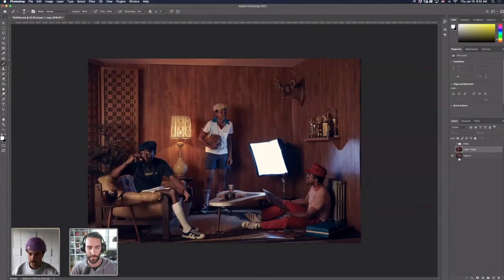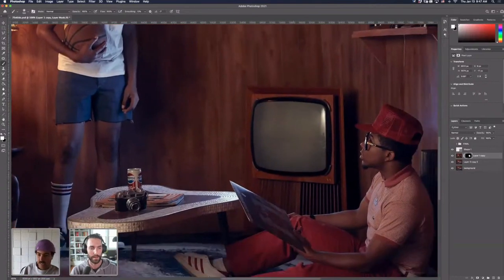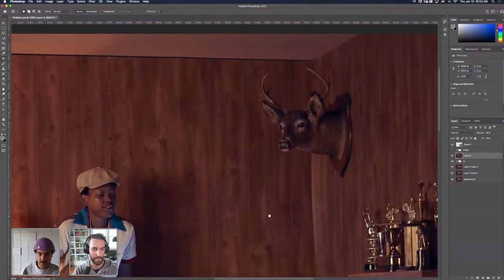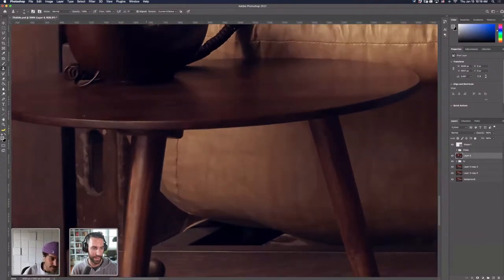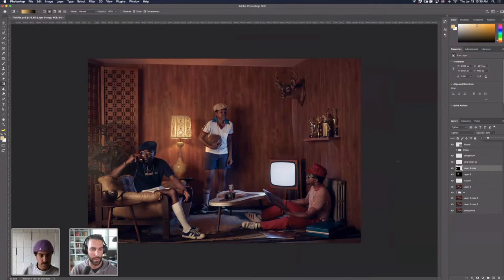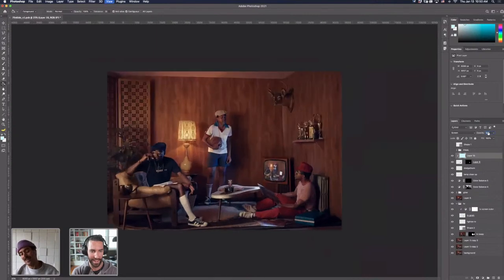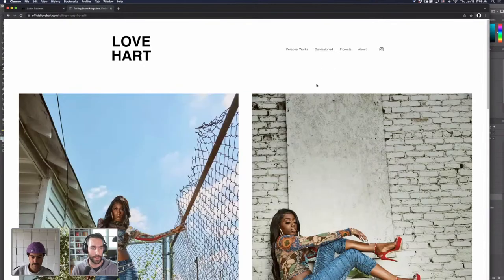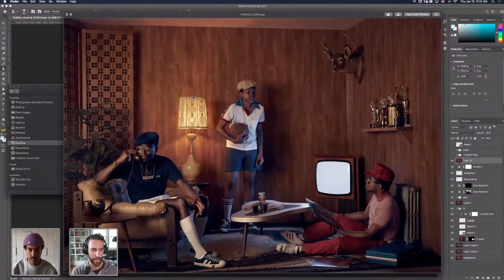Editing Conceptual Photographs with Justin Bettman - 2 of 2 | Adobe Creative Cloud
Join photographer Justin Bettman as he edits two conceptual photographs in Adobe Photoshop! In this two-part series, he’ll share pro-tips on compositing, how he shoots his photos and how he enhances his images in Photoshop to achieve his signature look and feel.

Guest Justin Bettman is a commercial and editorial photographer & director based in Los Angeles, CA

00:00 Start
01:20 Intro of Justin
03:00 Work begins
05:00 Does Justin use a light meter?
07:00 Lining up multiple layered shots
09:10 Using the Pen tool to outline project elements
16:00 What does Justin’s pre-production process look like?
26:00 Using clipping masks and adjustment layers
42:25 Rules of skin retouching
44:25 Lighting setup for photoshoot
45:50 Aperture settings
53:23 Dodging and burning
56:45 How to sell fine art prints
1:02:03 Adding glow to a tv screen
1:06:35 Editing overall color balance
1:15:30 Adding an image to the tv screen
1:23:13 How long it takes to do an entire photoshoot
1:32:40 Love Hart artist spotlight
1:40:15 Justin’s export settings
1:41:14 What was Justin’s first big break?
1:43:40 Editing with the liquify tool
1:46:18 Who is Justin’s main inspiration?
1:48:25 More on exporting settings